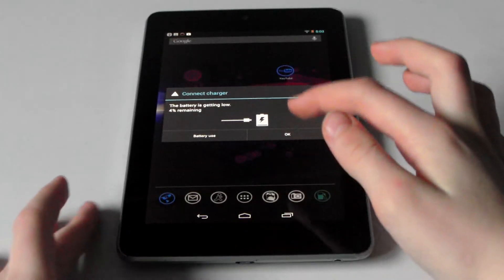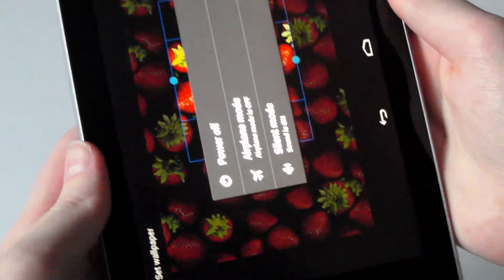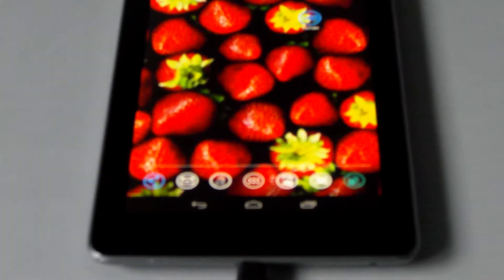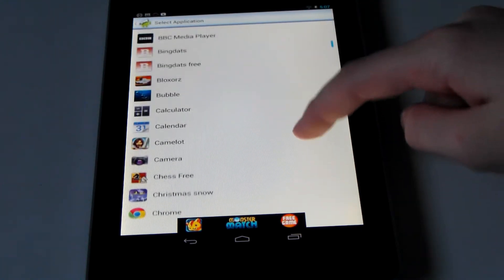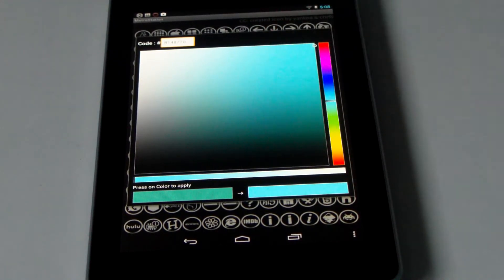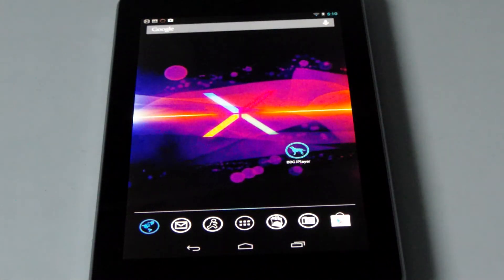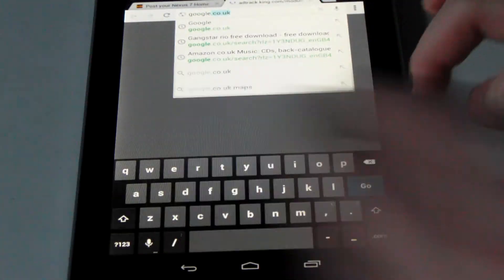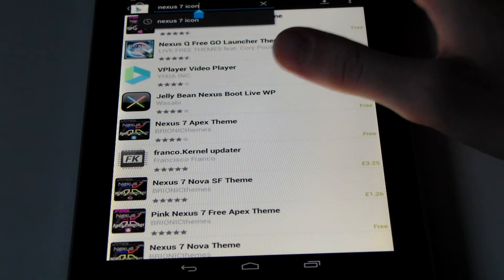Nexus 7- Customization tutorial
So in this video I show u
-how to change your wallpaper
-how to change ur icons (metro station)
-how to change ur keyboard
sadly the keyboard one wouldnt respond so sorry about that. I hope u understood this and it helped, if u have any comments or questions please let me know, thanks a lot for watching